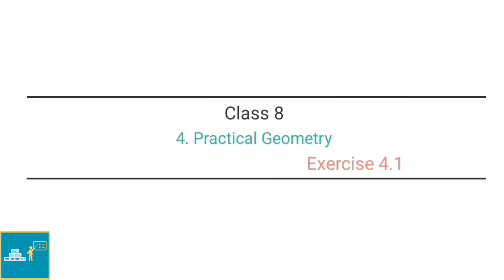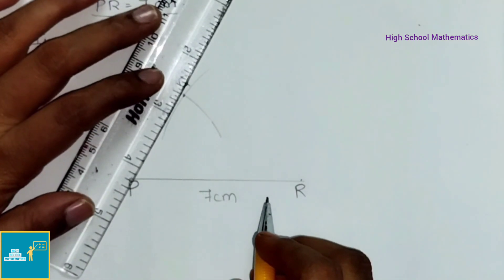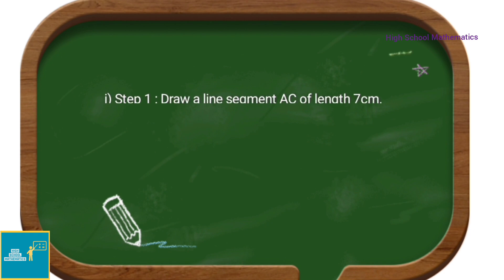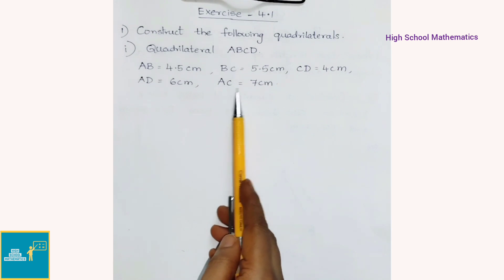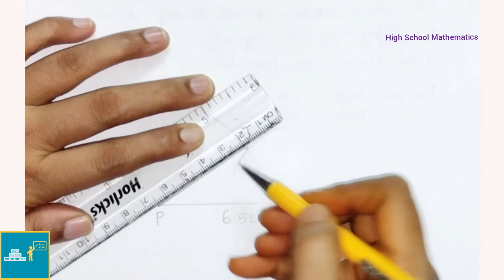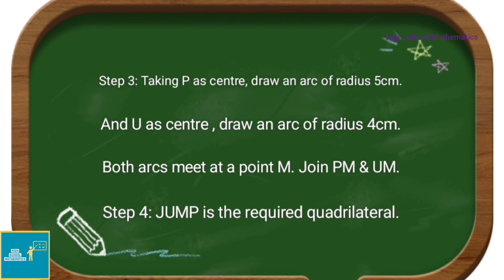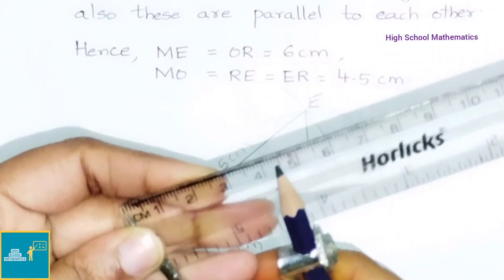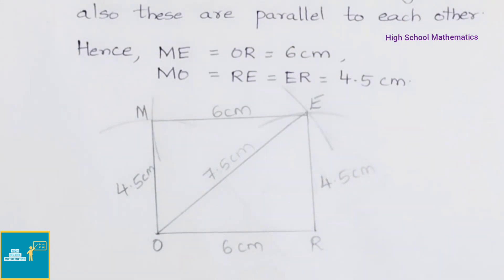Practical Geometry - Exercise 4.1 - Class 8 || A. P State New NCERT Syllabus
In this video, you can learn class 8 - chapter 4 - Exercise 4.1 - 1 - i to iv sums and example 1.

Watch other videos in chapter 4- Practical Geometry

class 8 chapter 4  practical geometry ex 4.1 ap,
practical geometry ex 4.1 ap ncert
 practical geometry ex 4.1 ap,
class 8 practical geometry exercise 4.1 ap,
class 8 chapter 4 practical geometry exercise 4.1 ap,
practical geometry class 8 exercise 4.1 ap ncert,
practical geometry class 8 ex 4.1 ap ncert,
class 8 maths chapter 4 exercise 4.1  ap ncert,
practical geometry class 8 high school mathematics,
class 8 chapter 4  practical geometry ex 4.2 ap,
practical geometry ex 4.2 ap ncert,
  practical geometry ex 4.2 ap,
class 8 practical geometry exercise 4.2 ap,
class 8 chapter 4 practical geometry exercise 4.2 ap,
practical geometry class 8 exercise 4.2 ap ncert,
practical geometry class 8 ex 4.2 ap ncert,
class 8 maths chapter 4 exercise 4.2  ap ncert,

 class 8 chapter 4  practical geometry ex 4.3 ap,
practical geometry ex 4.3 ap ncert,
  practical geometry ex 4.3 ap,
class 8 practical geometry exercise 4.3 ap,
class 8 chapter 4 practical geometry exercise 4.3 ap,
practical geometry class 8 exercise 4.3 ap ncert,
practical geometry class 8 ex 4.3 ap ncert,
class 8 maths chapter 4 exercise 4.3  ap ncert,

 class 8 chapter 4  practical geometry ex 4.4 ap,
  practical geometry ex 4.4 ap ncert,
  practical geometry ex 4.4 ap,
class 8 practical geometry exercise 4.4 ap,
class 8 chapter 4 practical geometry exercise 4.4 ap,
practical geometry class 8 exercise 4.4 ap ncert,
practical geometry class 8 ex 4.4 ap ncert,
class 8 maths chapter 4 exercise 4.4  ap ncert,

class 8 chapter 4  practical geometry ex 4.5 ap,
  practical geometry ex 4.5 ap ncert,
  practical geometry ex 4.5 ap,
class 8 practical geometry exercise 4.5 ap,
class 8 chapter 4 practical geometry exercise 4.5 ap,
practical geometry class 8 exercise 4.5 ap ncert,
practical geometry class 8 ex 4.5 ap ncert,
class 8 maths chapter 4 exercise 4.5  ap ncert,